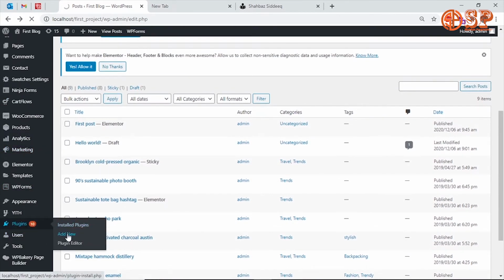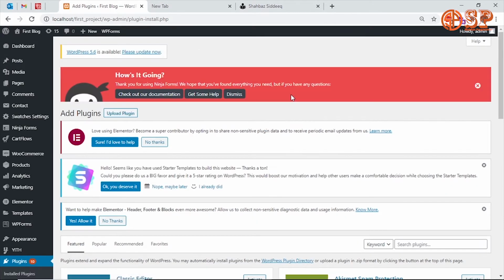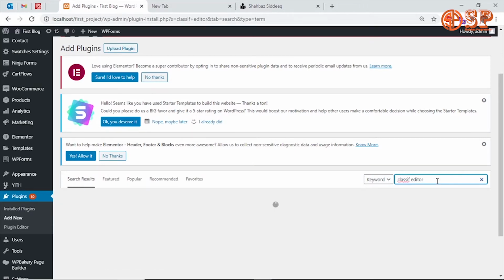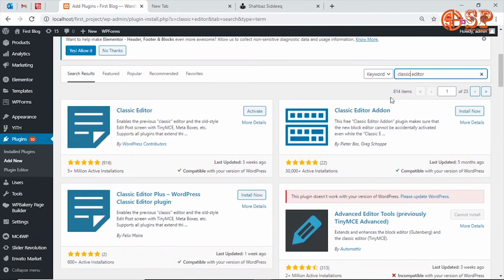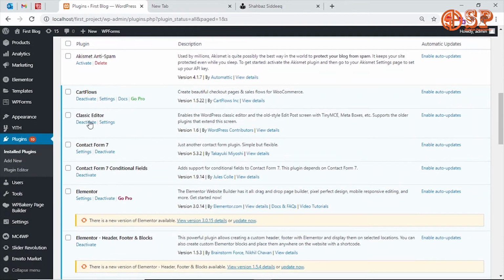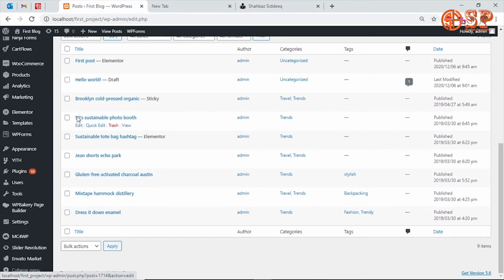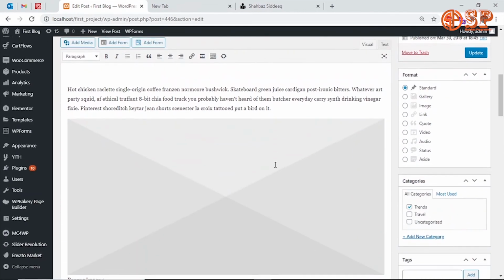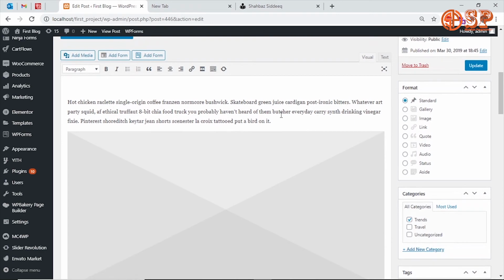How to activate classic editor in WordPress | Shahbaz Programmer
Hey, This is Shahbaz Siddeeq and I'm a Programmer. I am here in this Shahbaz Programmer channel for suggest solutions of the issues while programming. This Shahbaz Programmer channel is very informative especially for beginners as well as experts.

In this video, I covered how to activate classic editor in WordPress and you can also learn about WordPress tutorial, classic editor in WordPress and WordPress classic editor tutorial
I'm trying to cover all these  following topics:
 - WordPress classic editor tutorial
 - block editor to classic editor in WordPress
 - change block editor to classic editor in WordPress
 - change block editor to classic editor in WordPress 5.0 and upper version
 - classic editor
 - change block editor to classic editor
 - how to change WordPress 5.0 block editor back to old classic editor
 - change WordPress 5.0 block editor back to old classic editor
 - classic editor plugin
 - WordPress classic editor
 - WordPress editor
 - WordPress
 - WordPress classic editor plugin
 - classic editor in WordPress
 - WordPress Gutenberg editor
 - Gutenberg WordPress editor
 - classic editor WordPress 5.0
 - how to use the classic editor in WordPress 5.0
- how to switch back to classic editor in WordPress 5,